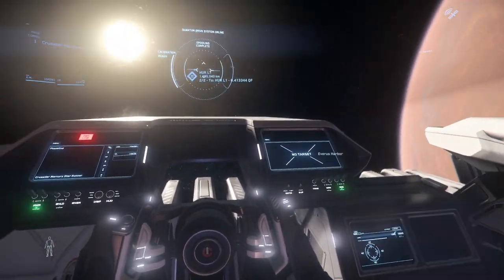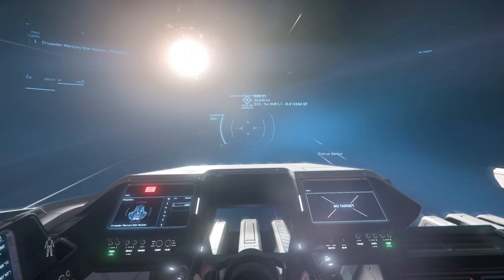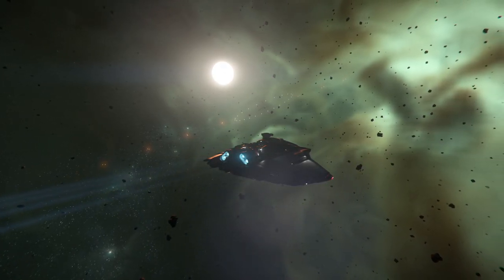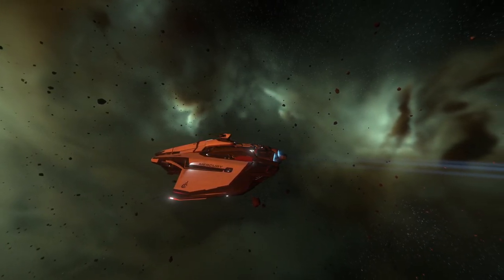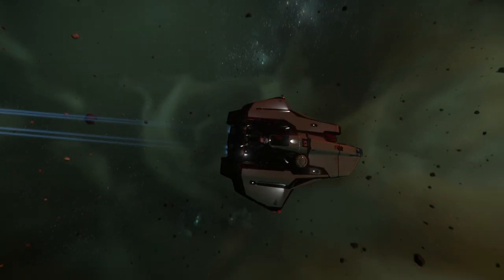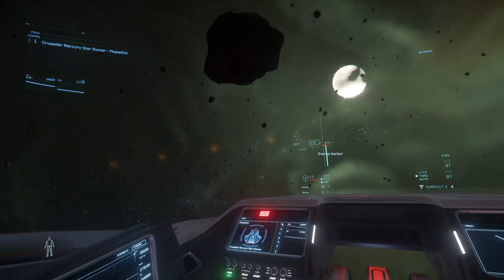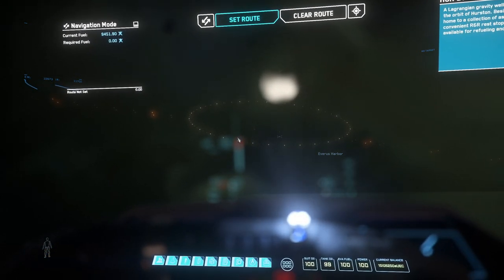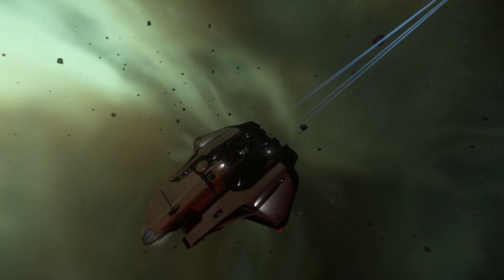Star Citizen 3.12 - A Review of the Volumetric Clouds